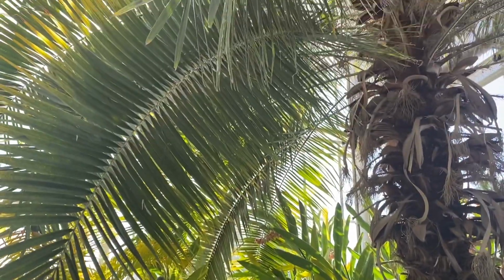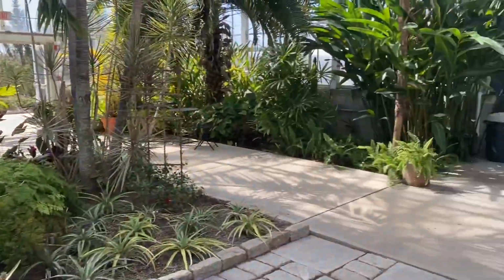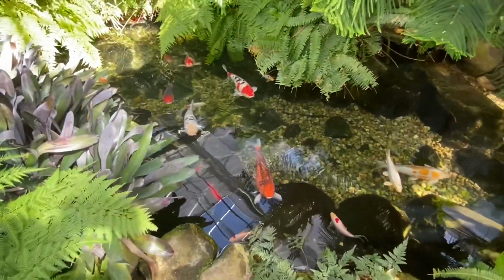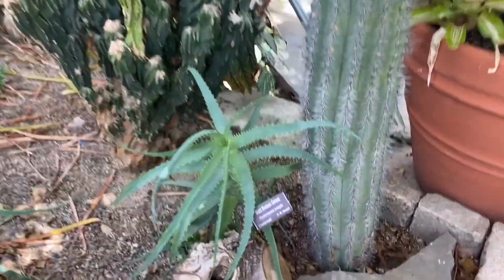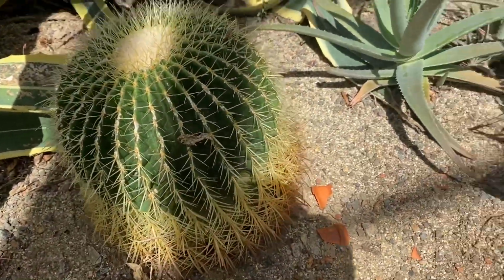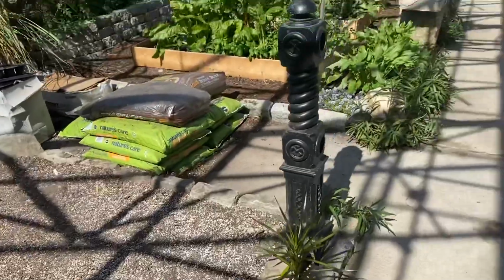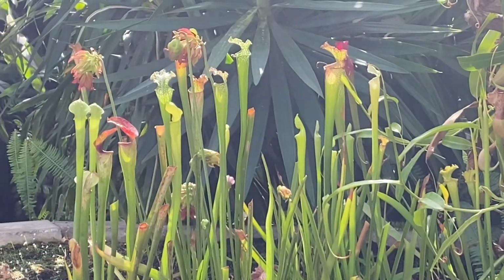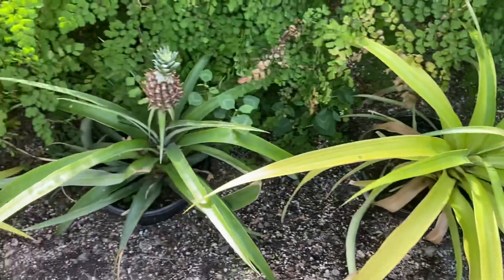Roger Williams Botanical Center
Come with me to the Roger Williams Botanical Center in Providence, Rhode Island as we learn about exotic plants!